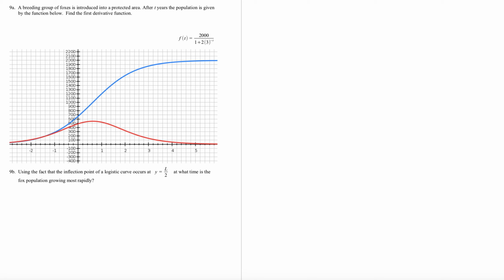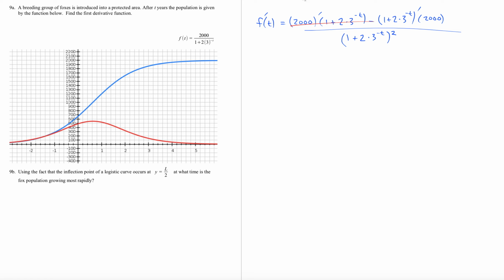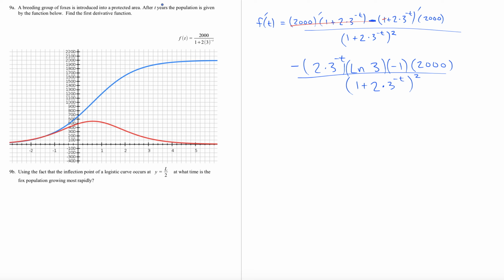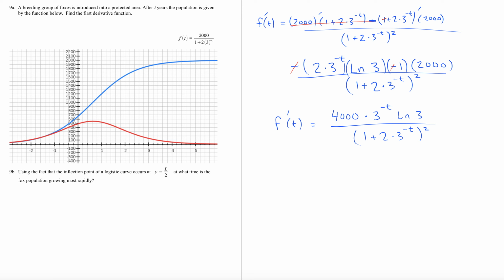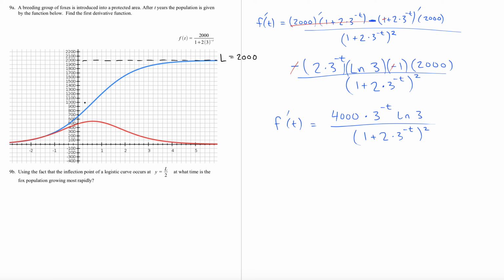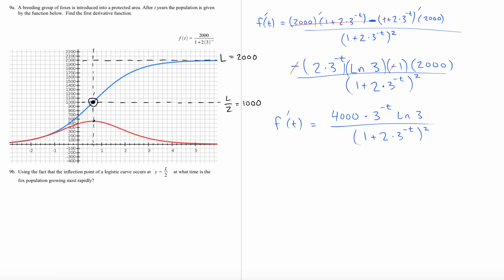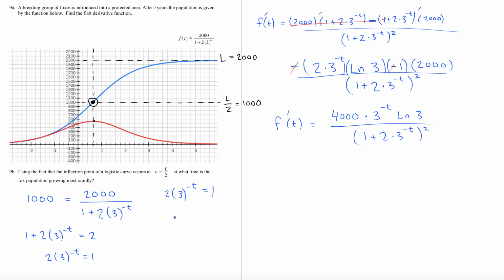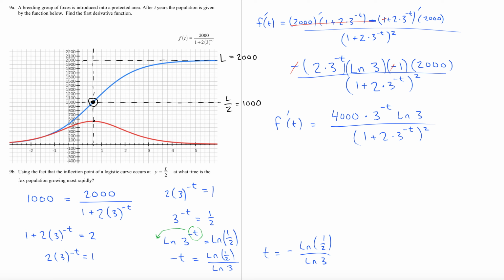Calculus with Logistic Functions - Find the Time of Greatest Logistic Growth